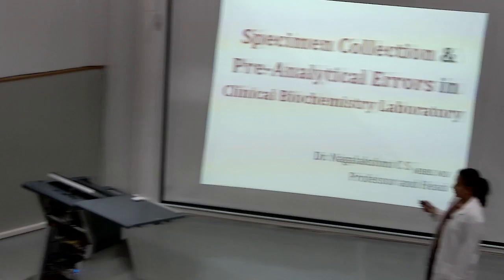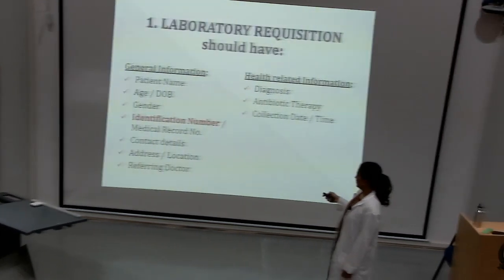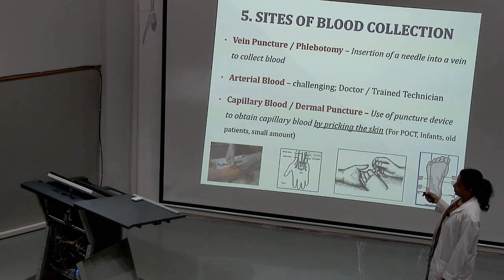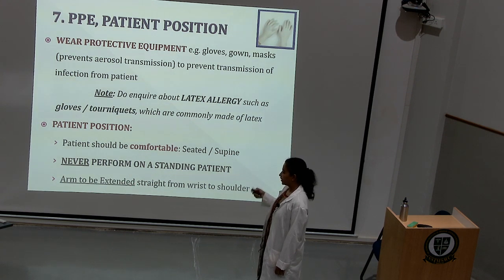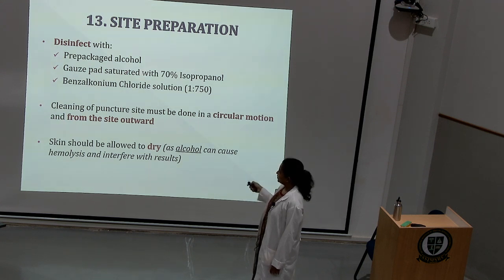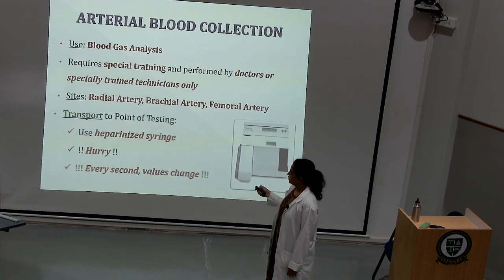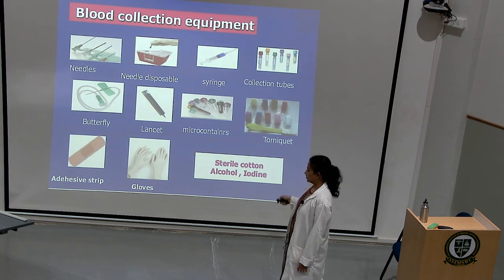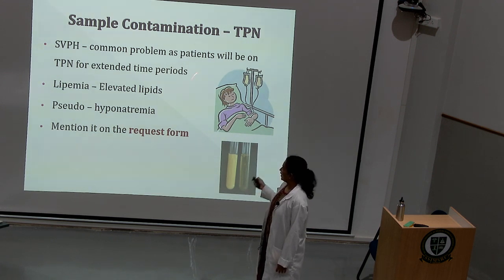ssims online Live Stream